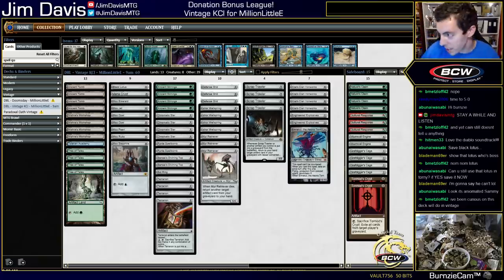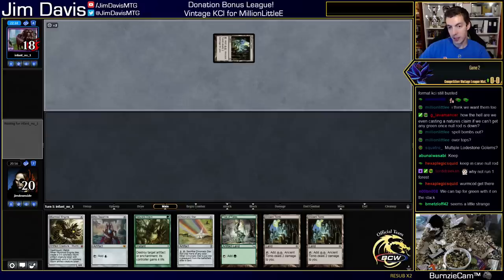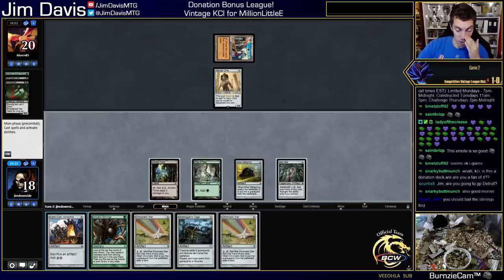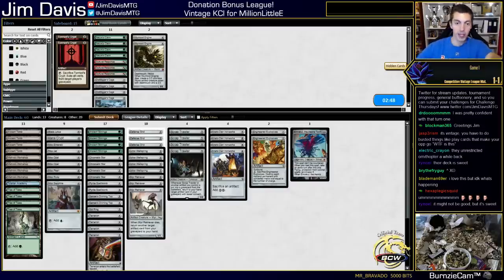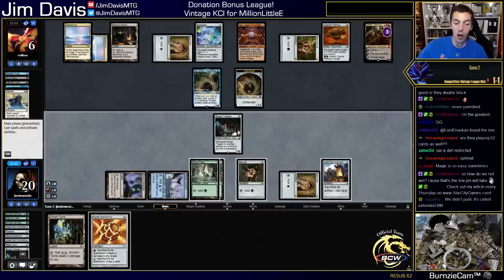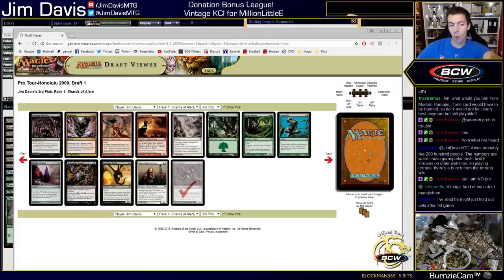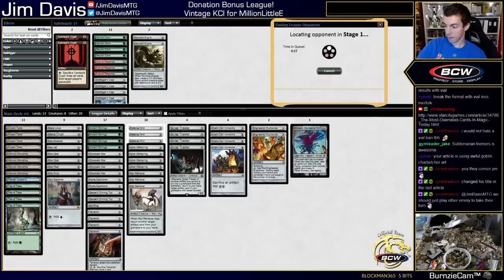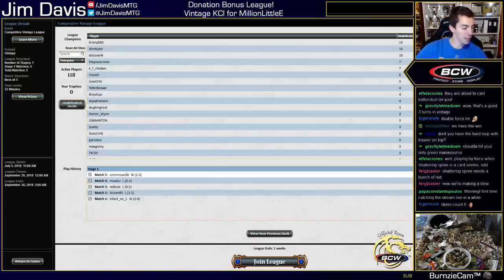Feeding the Power Nine to Krark-Clan Ironworks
Vintage!? We take a wild take on Krark-Clan Ironworks through a Vintage Donation Bonus League for MillionLittleE!

MillionLittleE
Vintage Ironworks

4 Ancient Stirrings
4 Ancient Tomb
1 Black Lotus
4 Chromatic Star
3 Defense Grid
1 Emrakul, the Aeons Torn
2 Engineered Explosives
4 Ichor Wellspring
4 Krark-Clan Ironworks
1 Mana Crypt
4 Mishra's Workshop
1 Mox Emerald
1 Mox Jet
2 Mox Opal
1 Mox Pearl
1 Mox Ruby
1 Mox Sapphire
3 Myr Retriever
2 Pyrite Spellbomb
4 Scrap Trawler
2 Sensei's Divining Top
1 Sol Ring
4 Terrarion
1 Tolarian Academy
4 Tree of Tales

Sideboard
4 Grafdigger's Cage
3 Guttural Response
4 Nature's Claim
2 Tormod's Crypt
2 Wurmcoil Engine